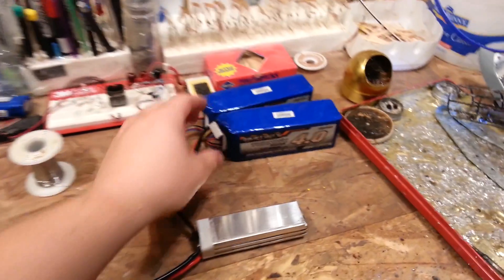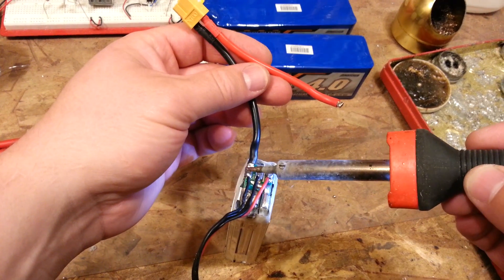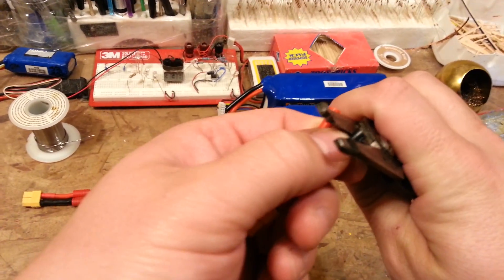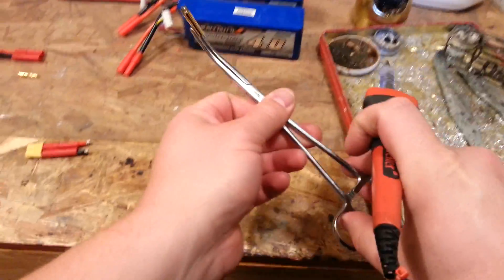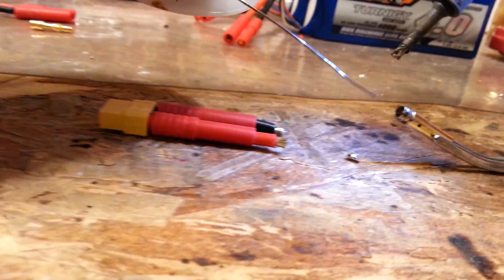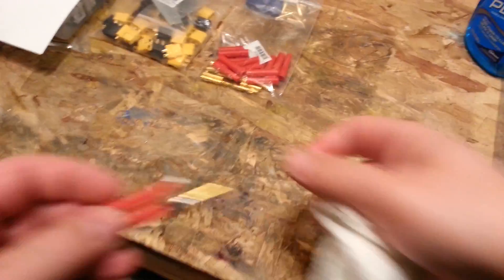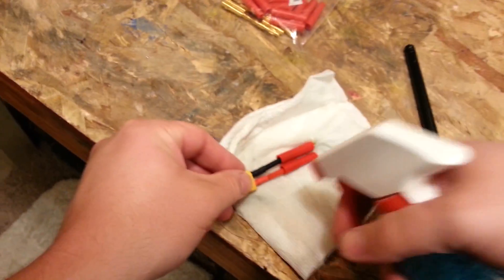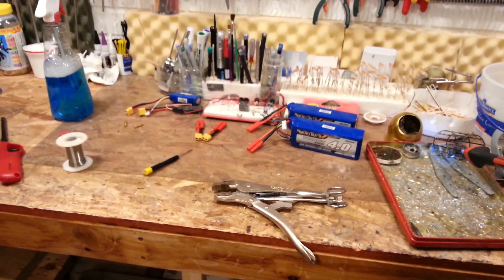XT60 to HXT 4mm - Lipo Connector Plug Adapter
How to make an XT60 to HXT 4mm battery connector adapter. I need a plug adapter to be able to charge a 6S 4000mAh 60C lipos for my new Viper 1.1m 70mm EDF Jet.

Here's the type of connectors I used...
HXT 4mm Connectors

If you don't want to go through the trouble, get these...
XT60 Female to HXT 4mm Adapter
Female EC5 to HXT 4MM Adapter